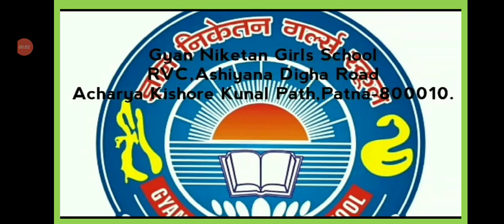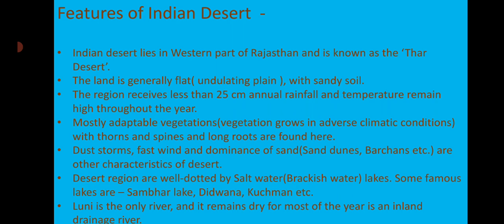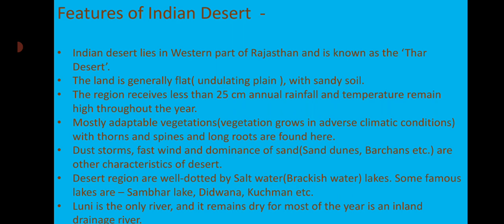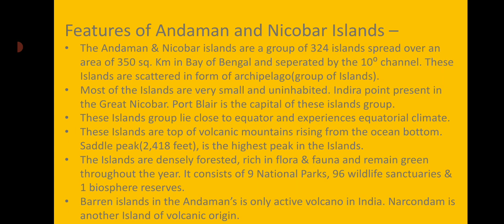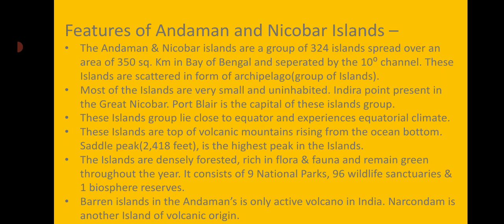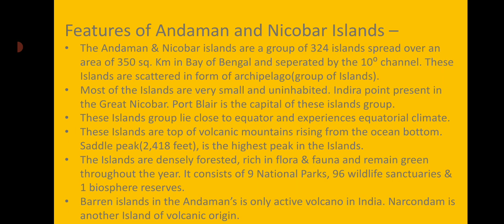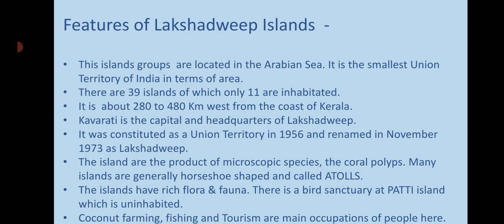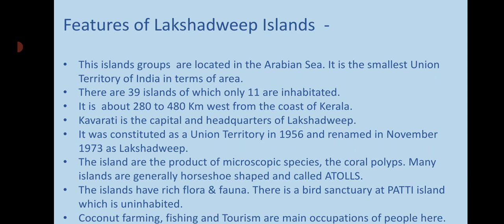The Desert and Islands Group of India